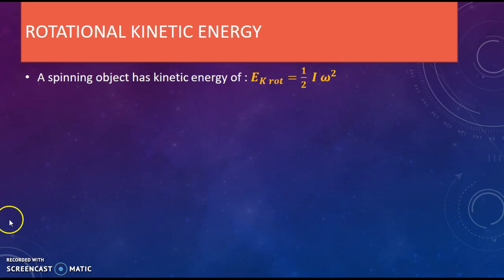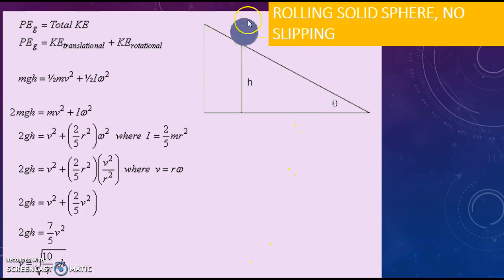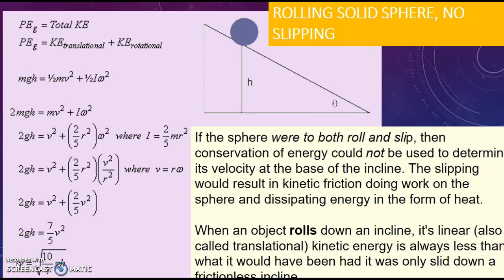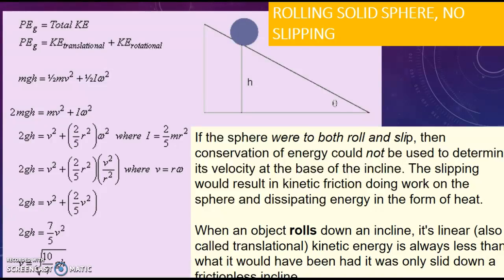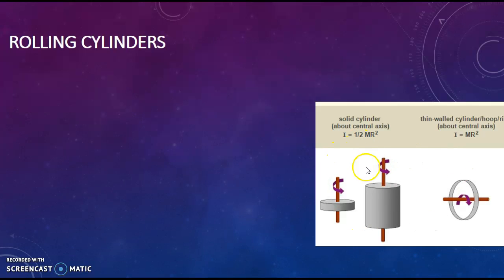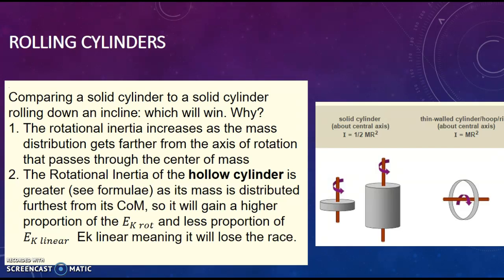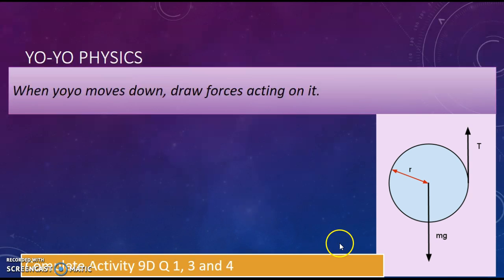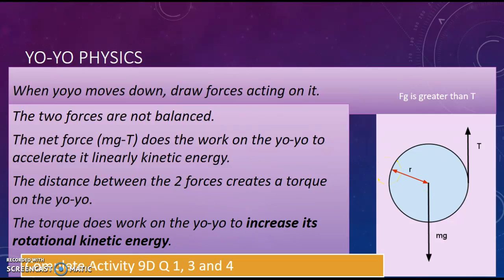3PHY Rotational Kinetic Energy